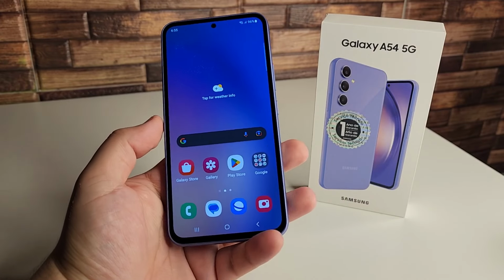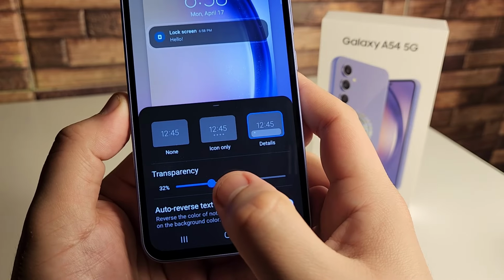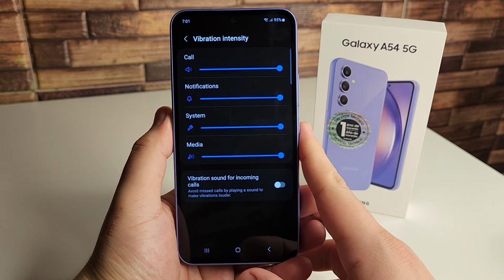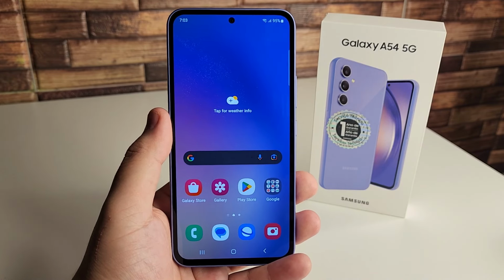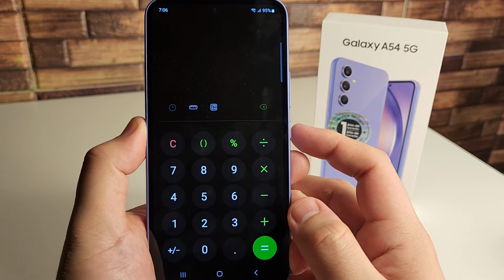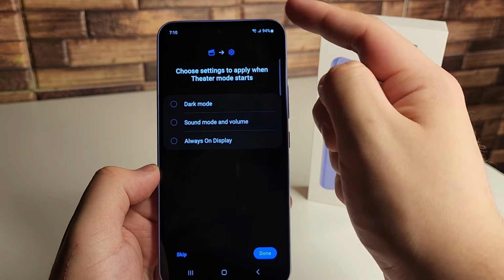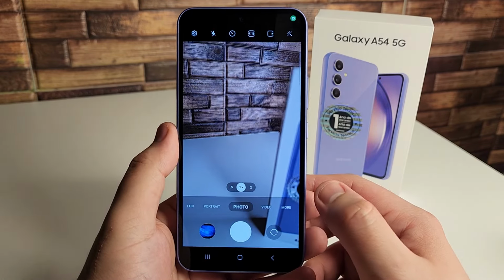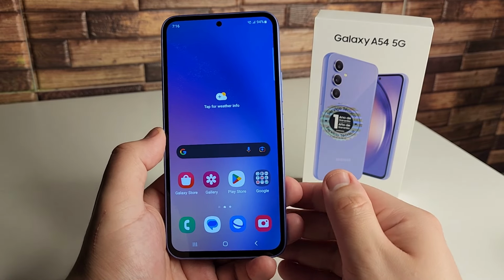Samsung Galaxy A54 5G - Tips and Tricks! (Hidden Features)